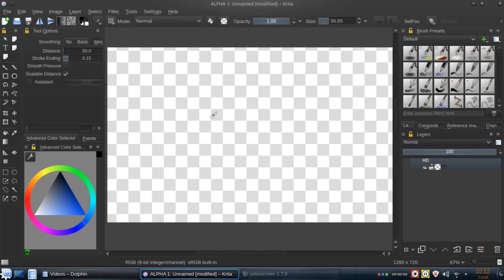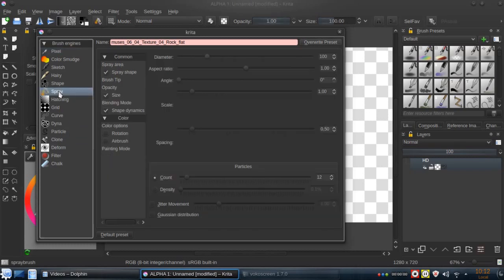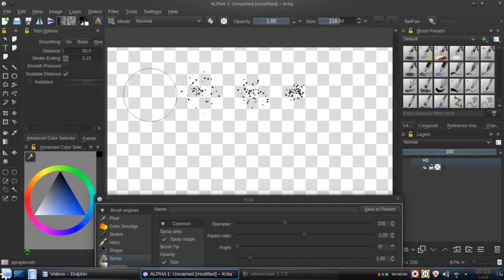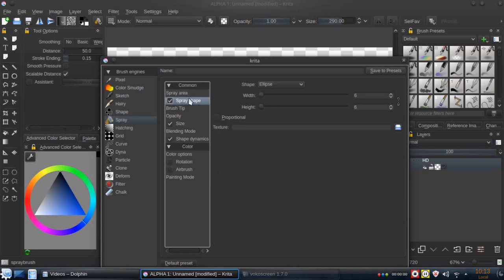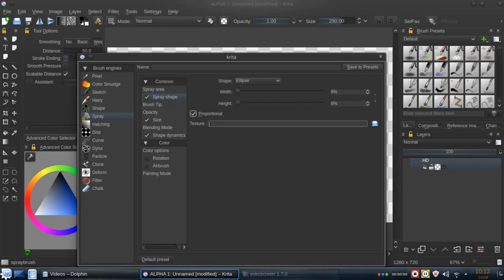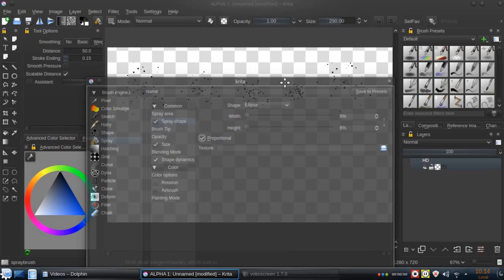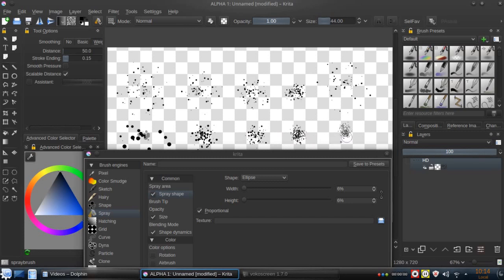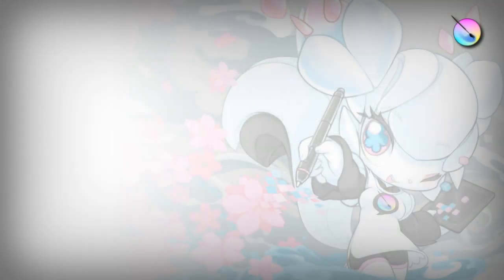Krita tip 05. "Spray brush-engine" Proportional parameter